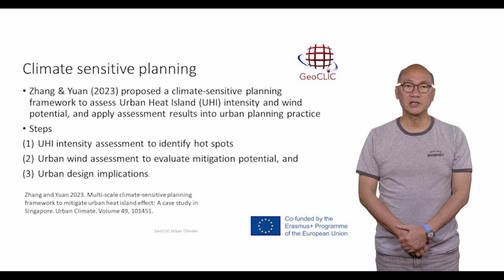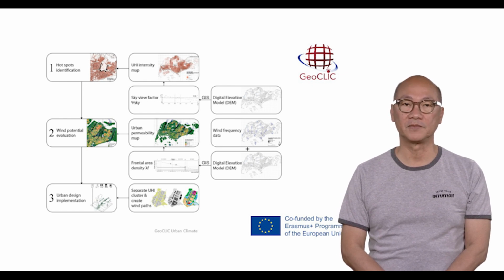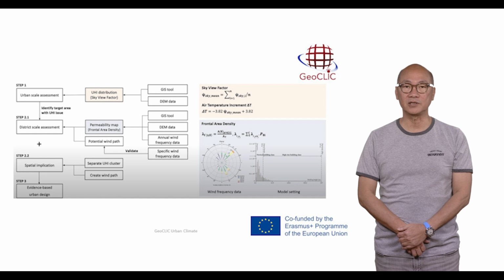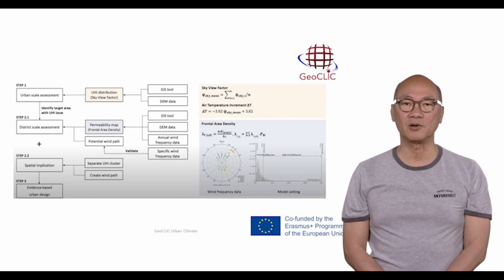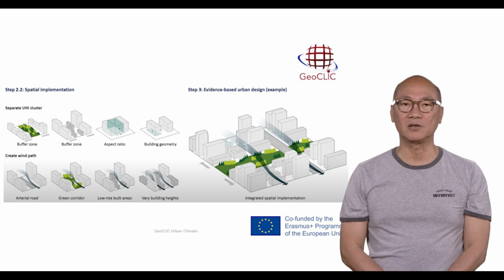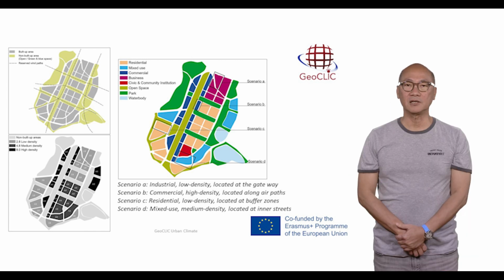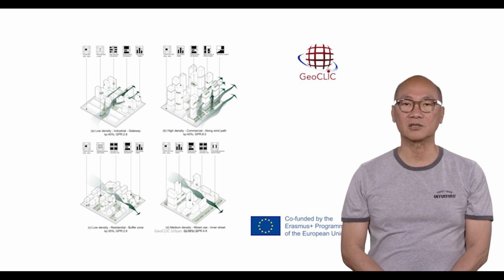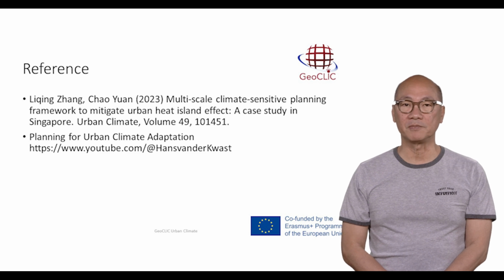GeoCLIC Urban Climate Topic 5 Climate Sensitive Planning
Urban landscape planning with morphology and climatic elements